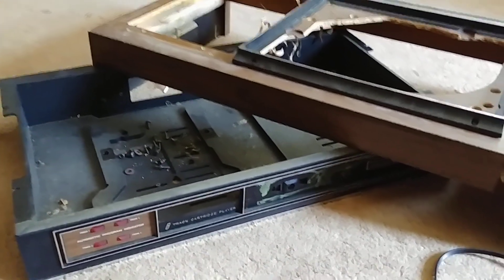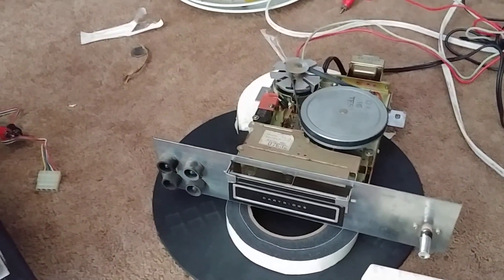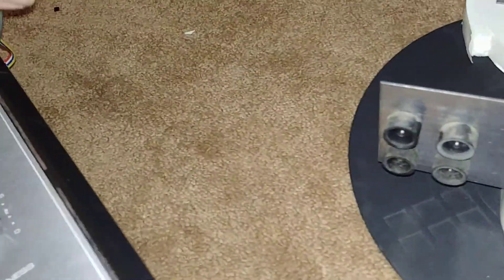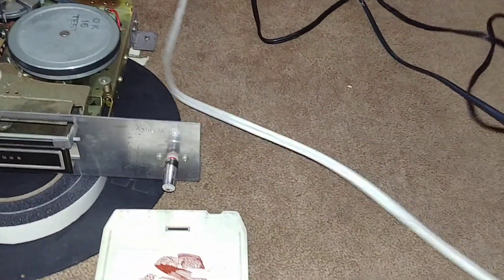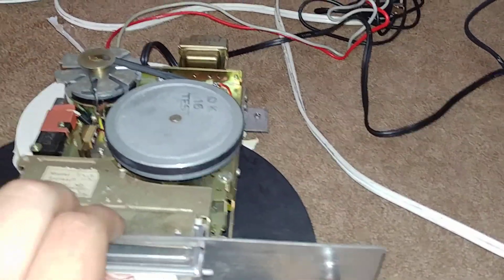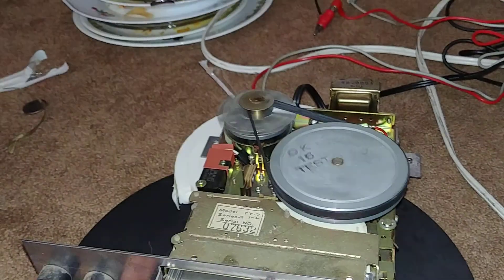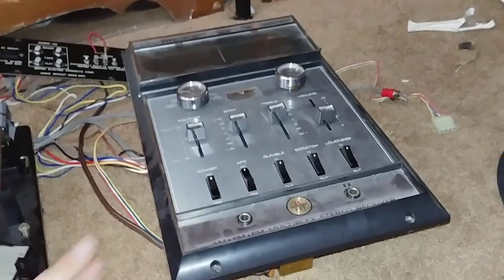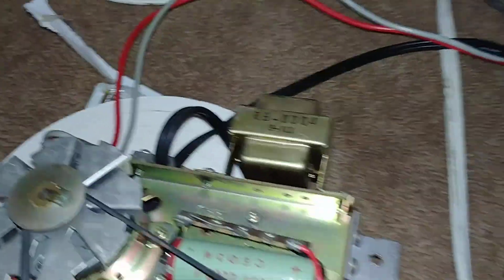A salvaged unit still complete and fully functional